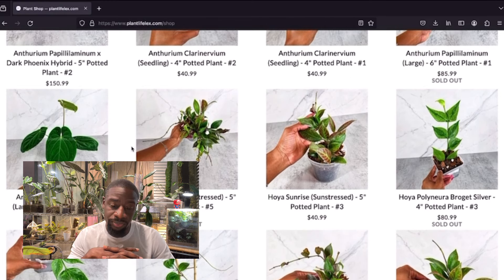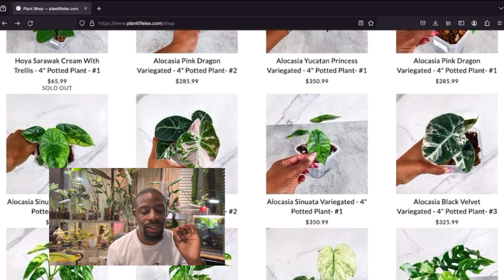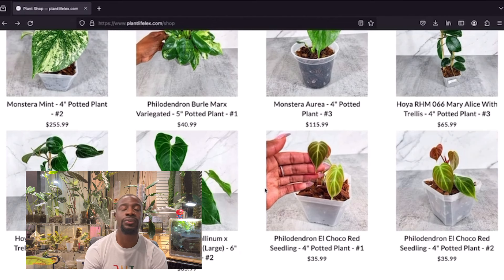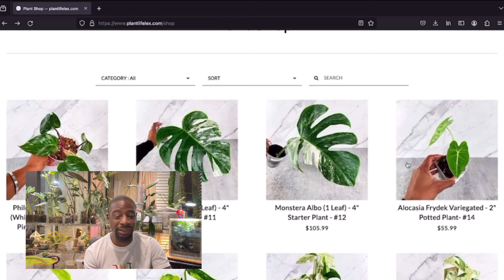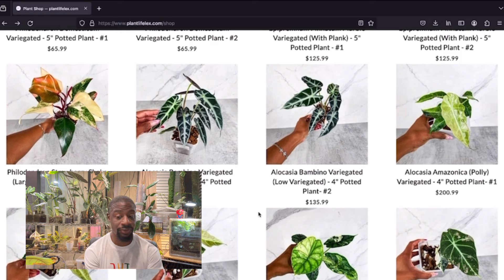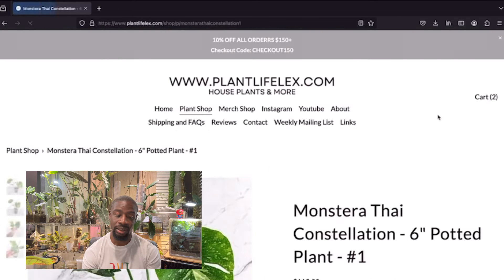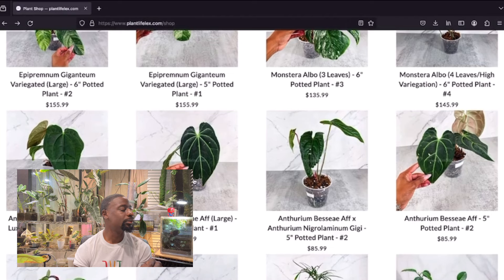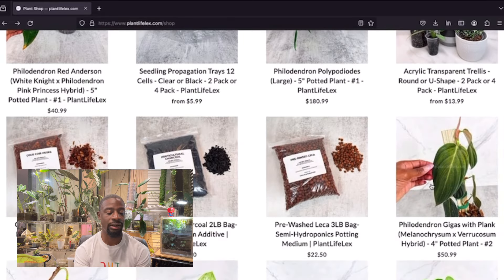Plant life Lex Plant Shopping 🪴Part 1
🪴 The Victorian Atlanta

1336 Glenwood Ave SE
Atlanta, GA  30316
United States

🪴Plant Shop Check out:

🪴 Ezra’s Emerald

🪴 She Plants

🪴 The Black Bond

🪴We Love Plants

Soil Free Aroid Potting Mix - Chunky Potting Mix - 24 OZ and 4" Plant Pot Starter Kit

Moss Pole (Clear or White) - 2pc or 4pc -Extendable and Size Adjustable

Address: 751 Gaskill St SE, Atlanta, GA 30313

🪴 IKEA SUPPLIES:

Check out this SKÅDIS from IKEA.

FÖRENLIG: Black

🪴 AMAZON SUPPLIES:

Organic Perlite for Plants, Soil...

Horticultural Charcoal by Perfect...

New Zealand Sphagnum Moss (100...

ORSTIO 15 Pack Clear Nursery Pots...

Macarrie 8 Pcs 14.9 Inch Plastic...

foxany 3" Clear Nursery Pots, 30 Pcs Thick Plastic Plant Pots, Square Flower Planting Pots, Seedling Planter Seed Starter Pots with Saucers

New Zeland Moss
Spagmoss Premium New Zealand Sphagnum Moss for All Types of Flowers 150 Grams (12 Liters)

Great White
Plant Success Great White Shaker 1oz Ounce Mycorrhizae Root Booster Hydroponics

SUPERthrive The Original Vitamin Solution - Liquid Concentrate, May Add to Any Fertilizing Program, 4 fl. oz.

BN-LINK Durable Seedling Heat Mat Warm Hydroponic Heating Pad Waterproof 10" x 20.75" for Seed Starting Greenhouse and Germination

SwinDuck Plant Pots, 12 Pack 6...

Window Shelf for Plants 12 Inch 2...

Aceple LED Grow Light Panel...

8 Pieces Pegboard Baskets Peg...

Petsmart

🪴VIDEO EDITED WITH VLLO